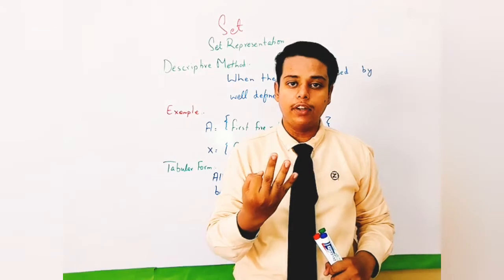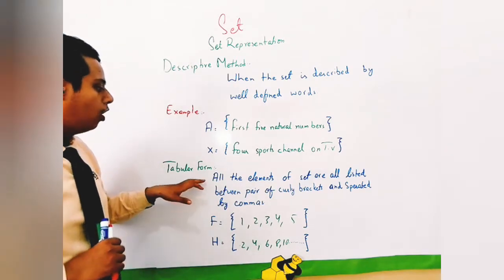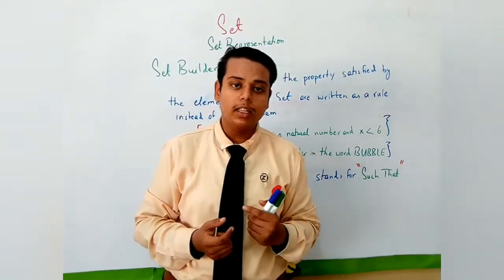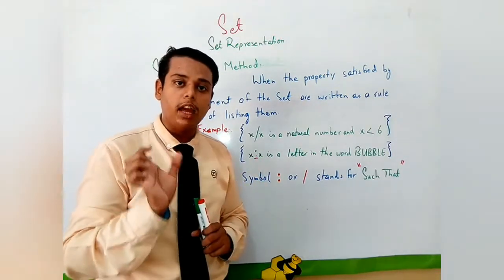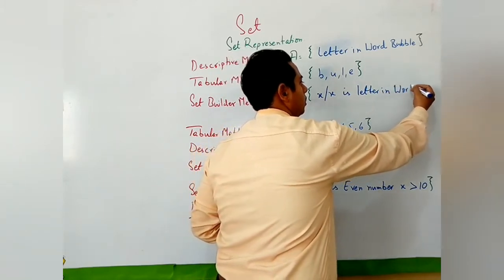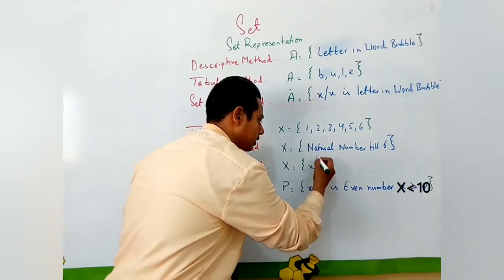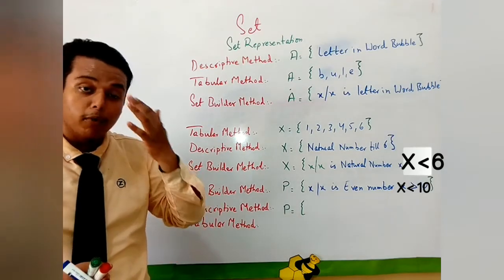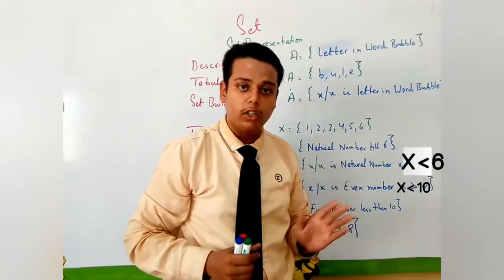Representation of Sets